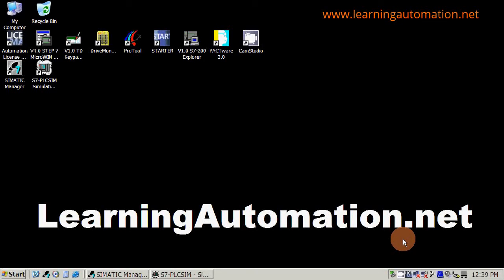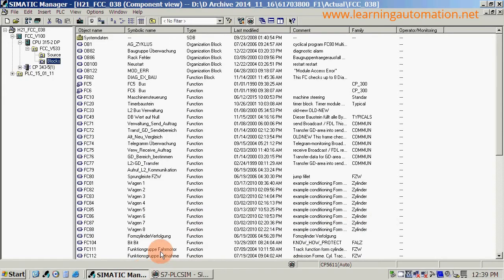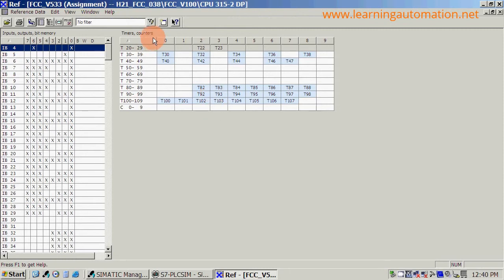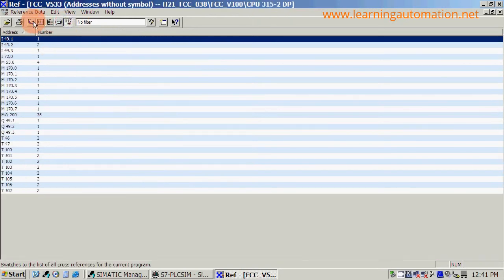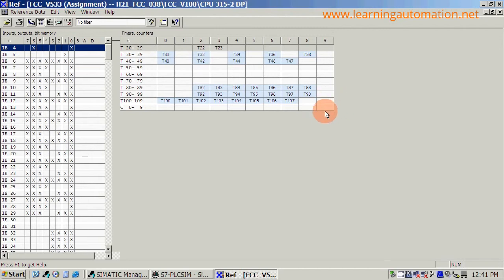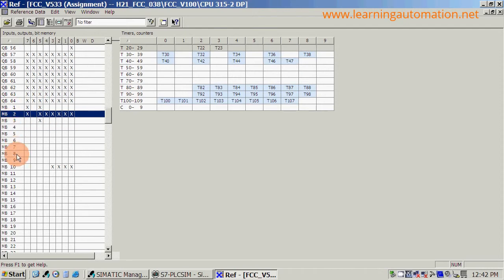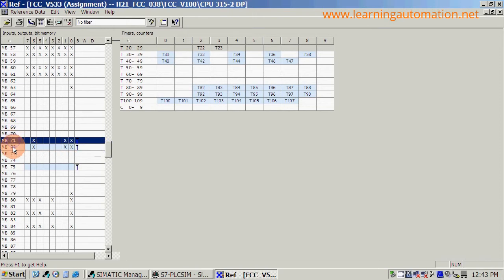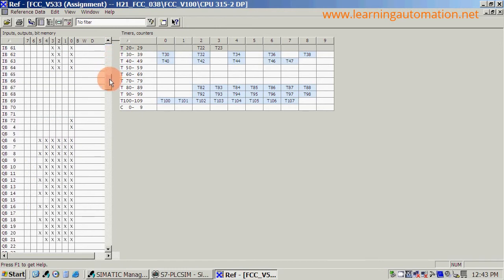Reference Data - Assignments of bits, timers and counters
How to find your used addresses for Input bytes, Output bytes, Memory bytes, timers and counters within your S7 project.